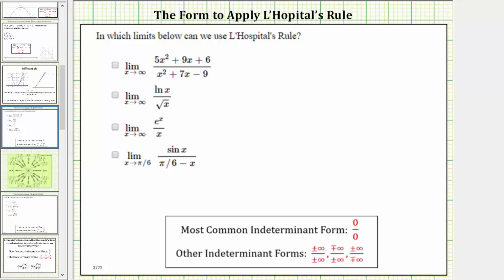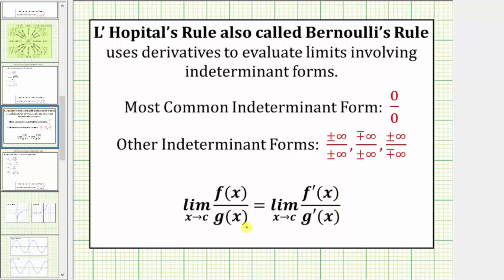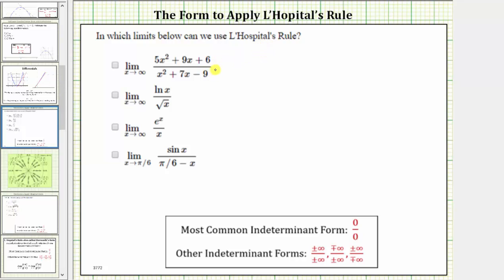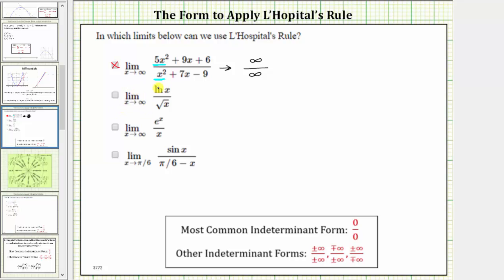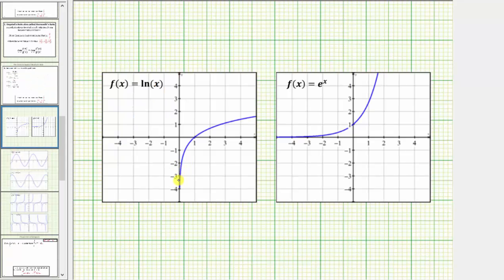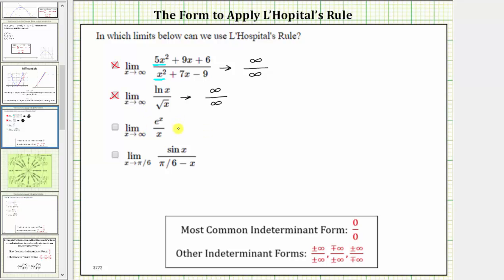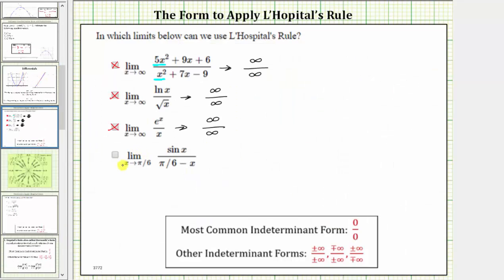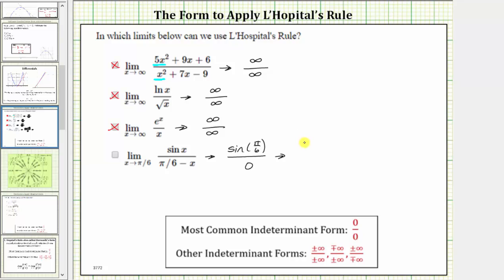Determine if L'Hopital's Rule Can Be Applied to a Limit (Ex 1)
This video explains how to determine if L'Hopital's rule can be applies to various limits.  The limits are not determined.